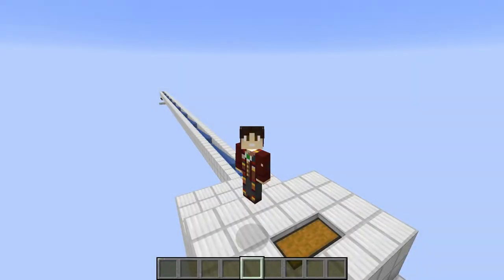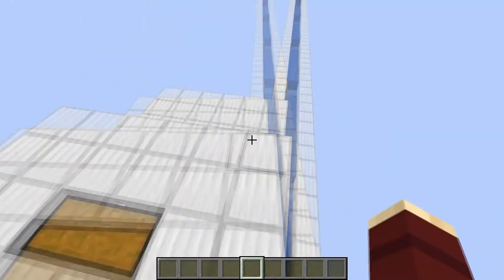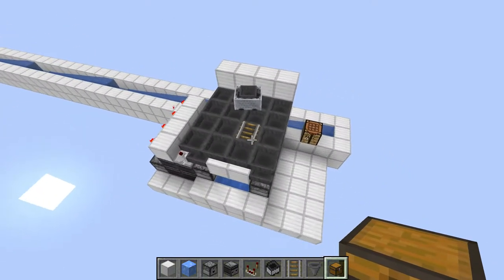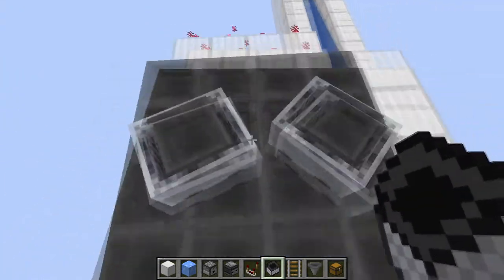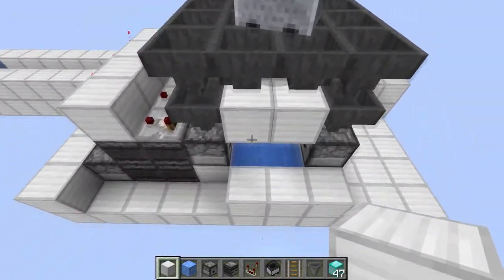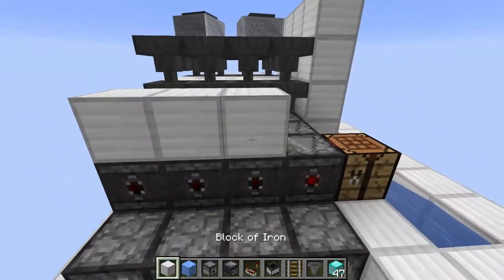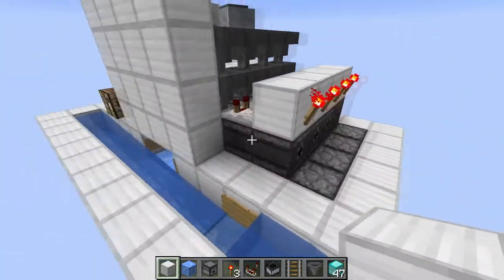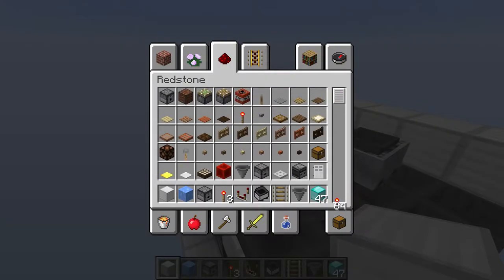[Tutorial] Fastest Item Transportation | Minecraft 1.13 (18w19b)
In this video, I explain the fastest way to move items in the upcoming 1.13 release using Blue Ice. This method is only fastest for occasions when entire chests are being emptied, because it transports ~8 items at once, instead of 1. This could be useful for transporting items out of your inventory, or really, any time that large quantities of items need to be moved as fast as possible.

This same design, except using packed ice instead of blue ice, can be designed and used in Minecraft 1.12.

Would you like to play Minecraft with me and my friends? Join my server!